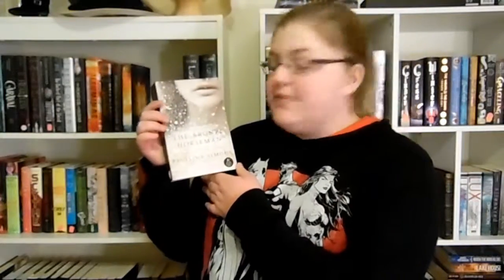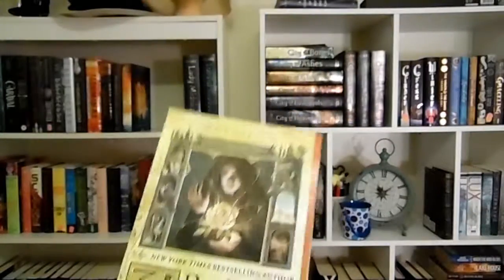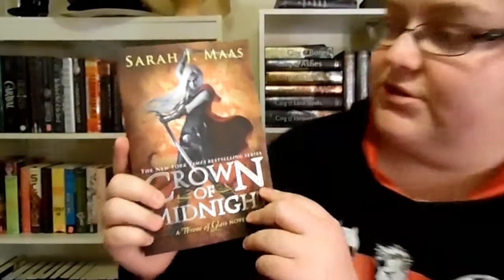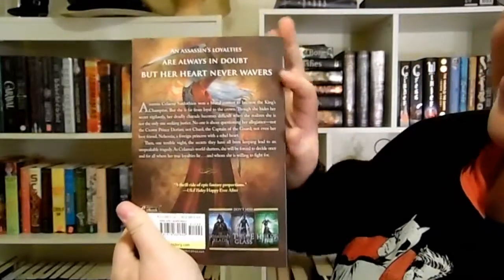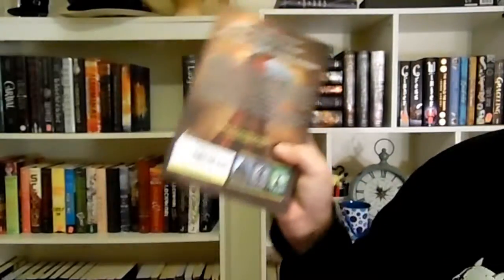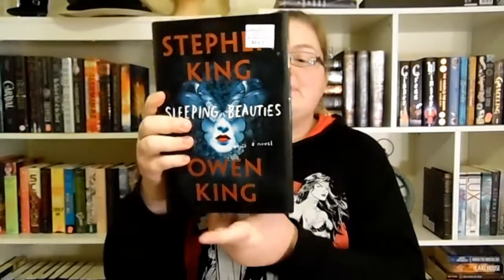My top 12 favorite book covers!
Seriously, probably the worst editing ever.

Anyway! Hello, Bookies! I'm back, for good this time! And so, to celebrate it, I've decided to show you guys my top 12 favorite book covers! I hope you enjoy!

Also, as far as my schedule goes right now, I will hopefully be doing a video either every Tuesday or every Friday. I haven't quite decided yet. But, you can expect some more videos from me in the future and on a schedule!
Also, Hey Emilia!